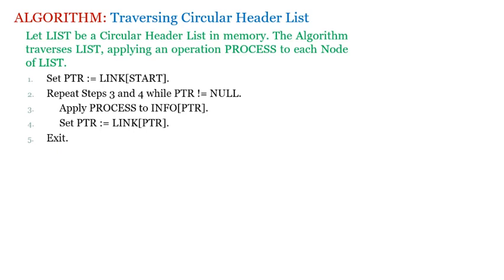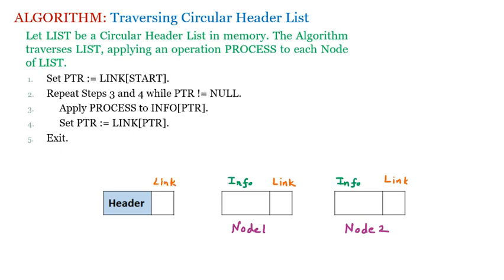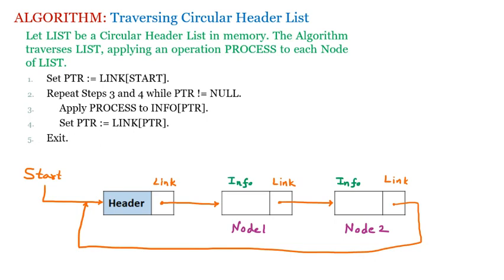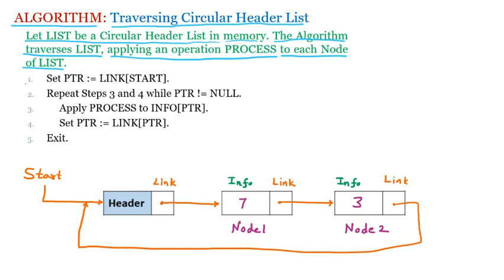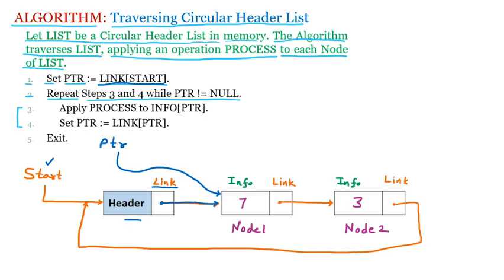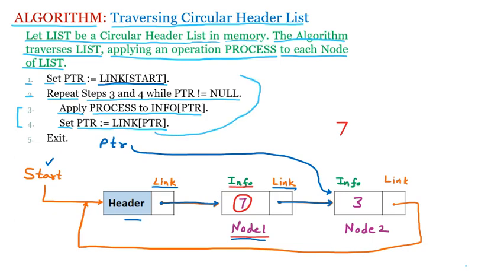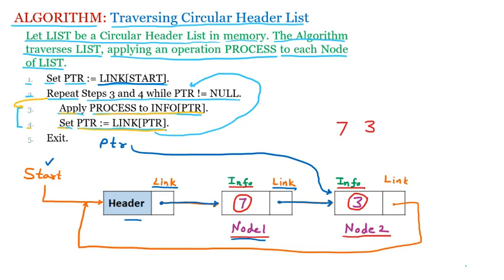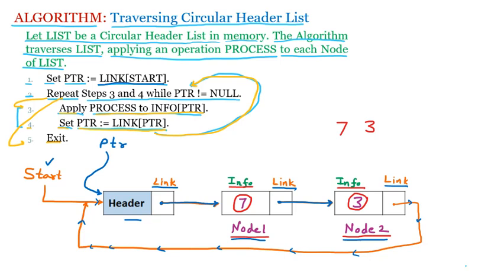Algorithm to Traverse Header or Circular Header Linked List | Data Structures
Algorithm to Traverse Header Linked List | Algorithm to Traverse Circular Header Linked List | Data Structures | DS | AV | Ankit Verma